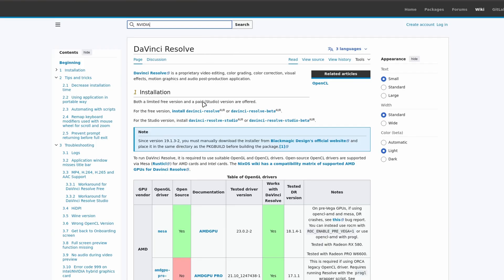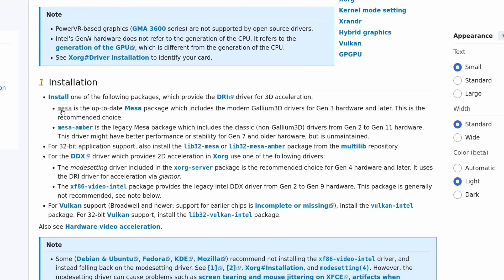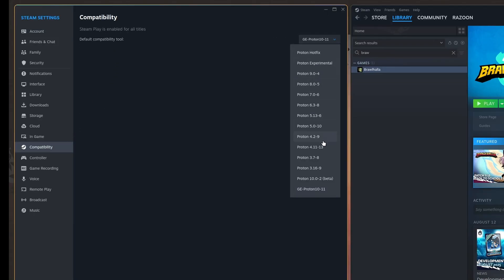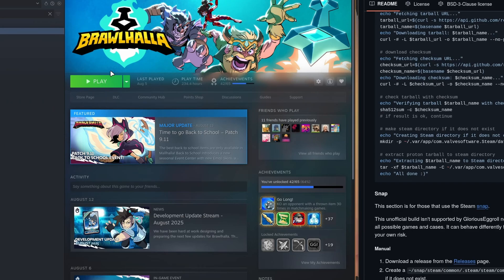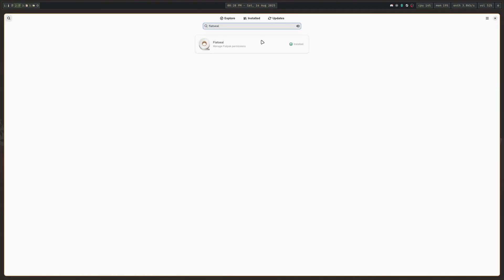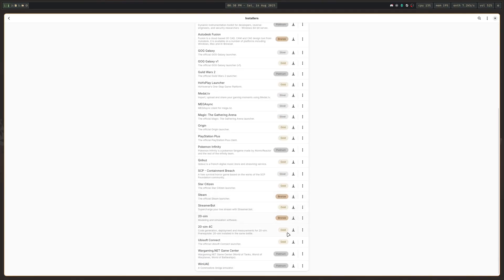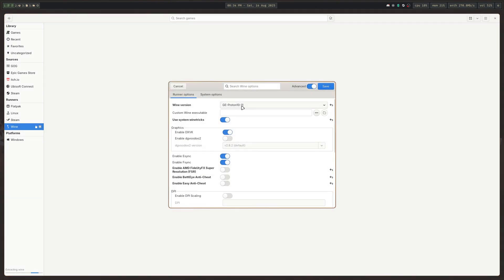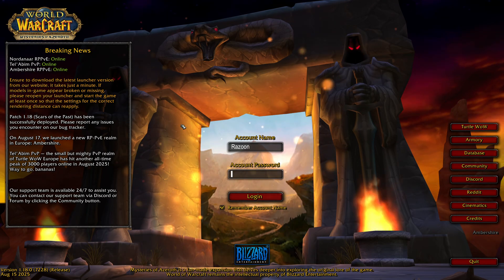The PERFECT Arch Linux Gaming Setup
00:00 Hardware
01:45 Wine
03:05 Steam
05:00 Bottles
08:08 Gamemode
09:34 Lutris
10:49 Minecraft
11:03 The Click and Run Method